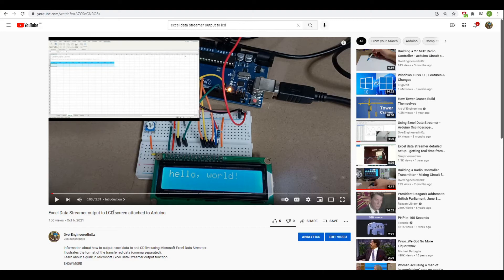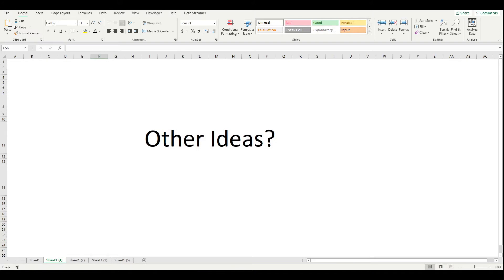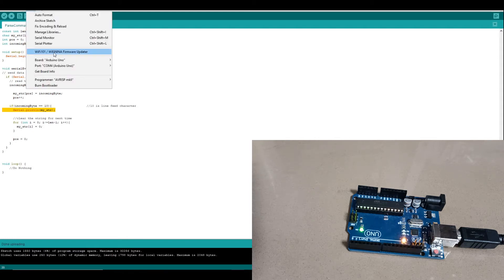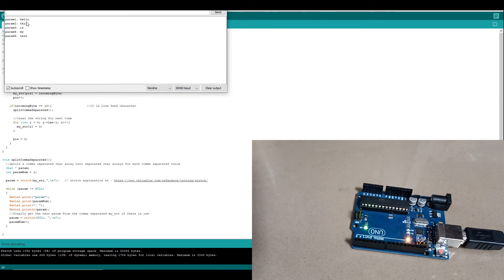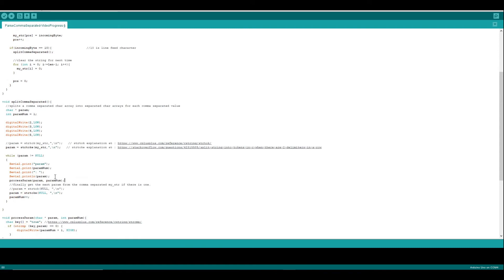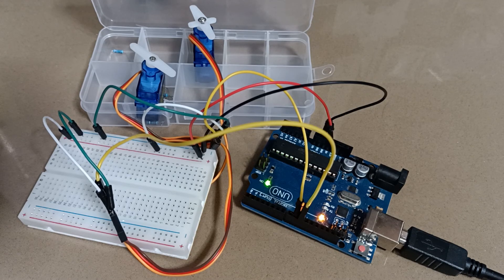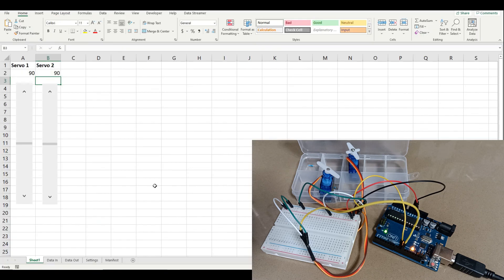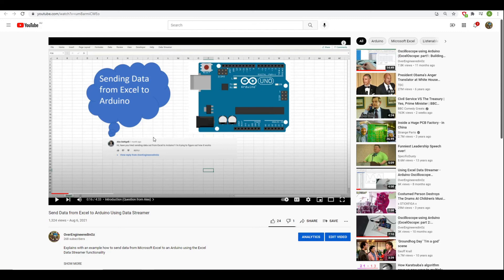How to control servos and LEDs using Excel Data Streamer and Arduino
Demonstration of how to control hardware from Microsoft Excel using Arduino functions to parse the comma separated data.  Learn how to use the Arduino: strtok, stroke, strcmp and atoi functions.
Learn about Excel Dec2Bin formula
00:00 Introduction
00:55 Example RGB Controller
01:10 PWM square wave generator with adjustable duty cycle
0:1:25 Scoreboard
01:49 Writing the Arduino Code
3:05 strtok to parse comma separated data into parameters
04:17 strtoke function (handles commas with nothing between them)
05:00 Binary counter code
05:28 strcmp (for comparing strings)
05:46 testing with serial monitor
06:05 LED control from Microsoft Excel
06:36 Dec2Bin excel function
06:50 Servo Control code
07:49 Atoi function to convert text to integer
8:15 Test Servo control
08:46 Excel Servo controller setup
09:13 Excel scroll bar to number linkage